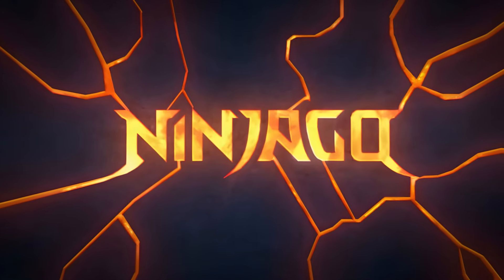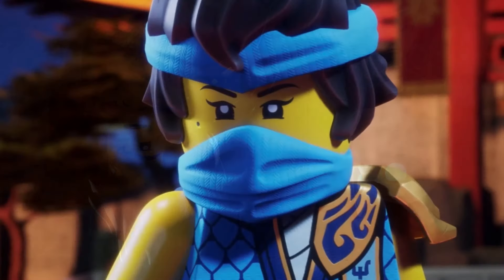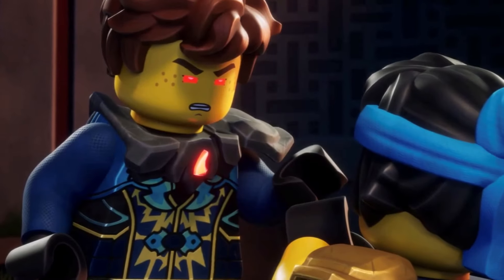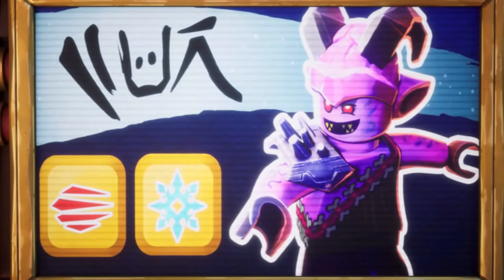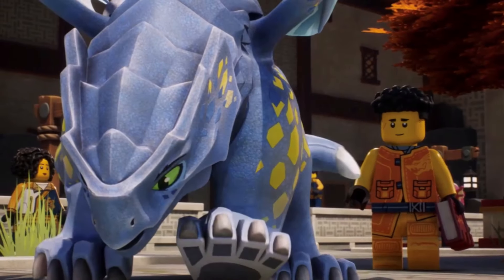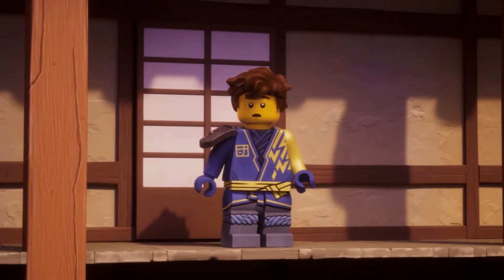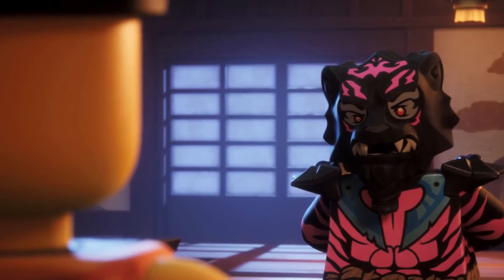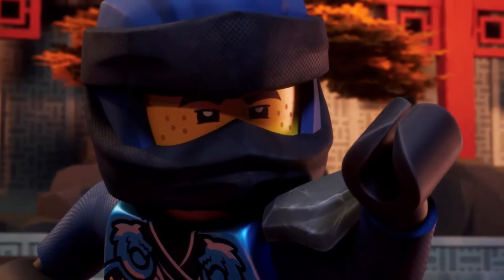SEASON 3 JAY JUST LEAKED! ⚡ Ninjago Dragons Rising Season 3 News! Ninjago 2025 News!